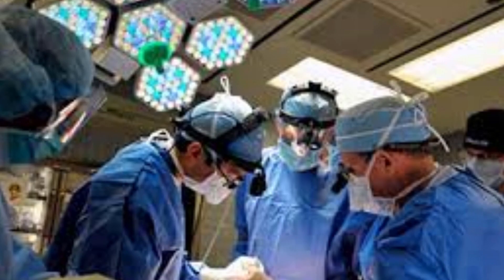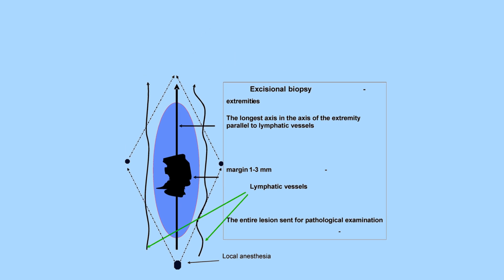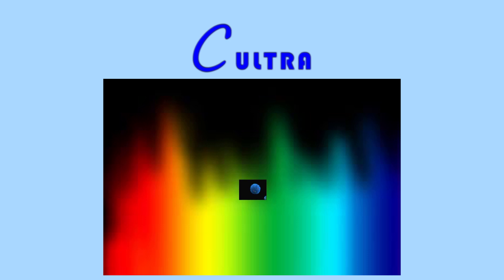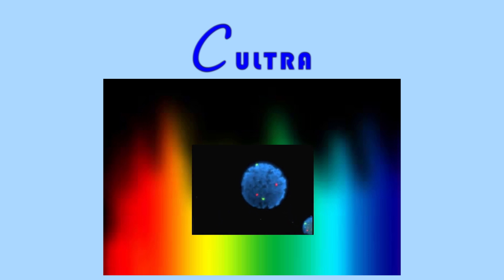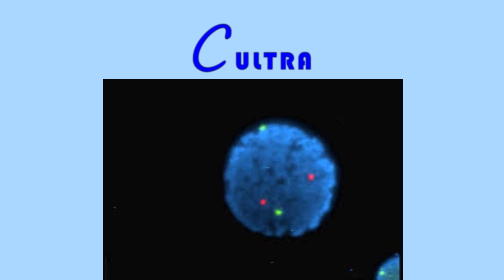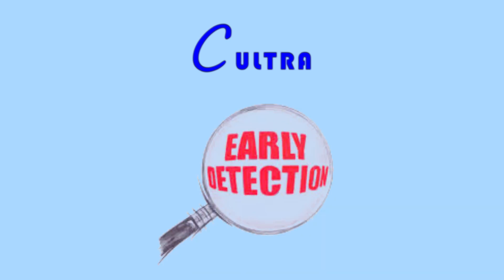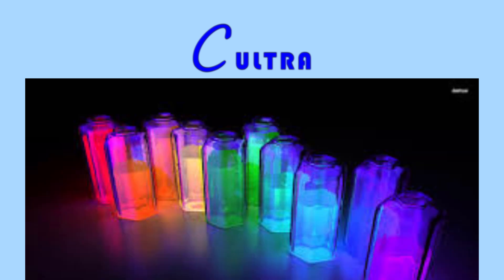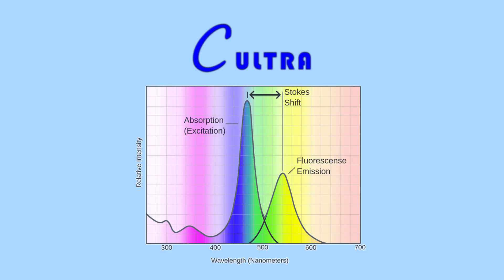Oral Cancer Screening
C-ULTRA is a device used to screen suspicious oral lesions to evaluate further for cancer. C-ULTRA assists the clinician to visualize a lesion better for assessment of underlying pathological changes not visible to unassisted eyes. Made in India, this equipment is made to withstand Indian power conditions.